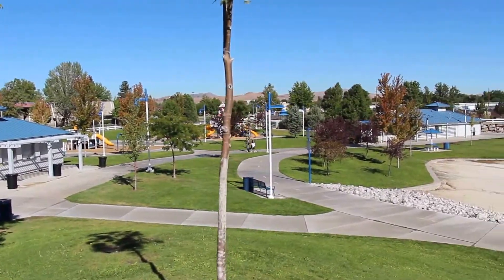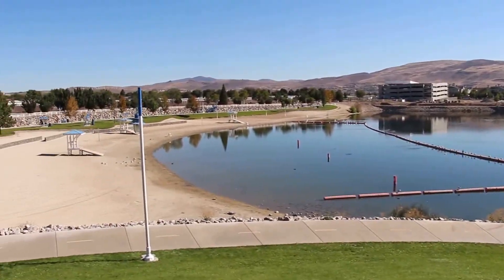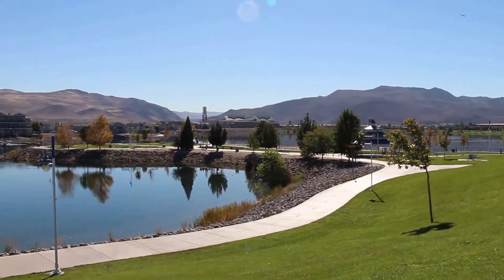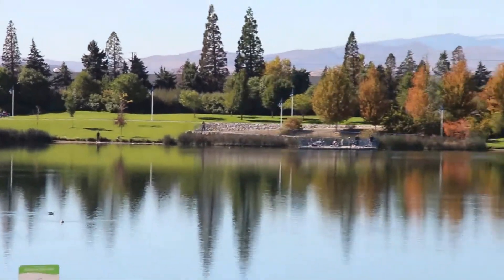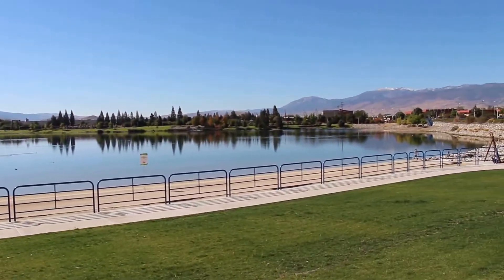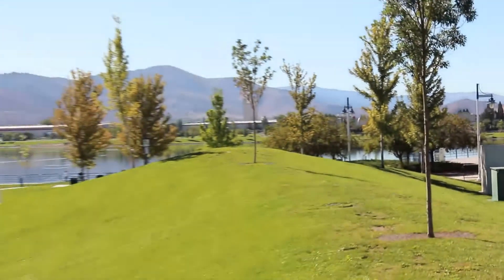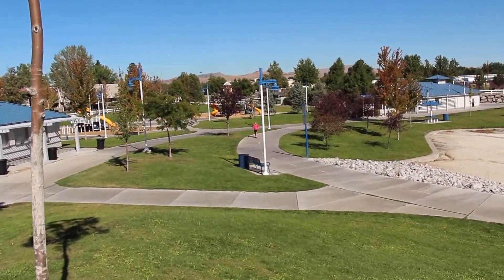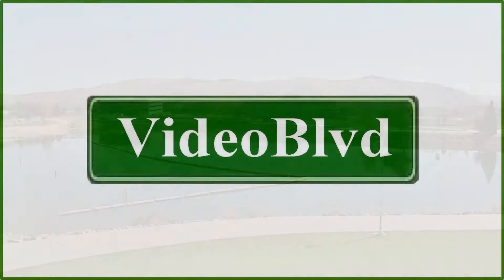The Sparks Marina in Sparks, NV is AMAZING!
This is an awesome place to visit in Sparks, NV!  You can run, jog, fish, swim, scuba dive, kayak, paddle board, or just relax and take it all in.  The Sparks Marina has developed into a main attraction for every one of all ages and has really made a positive impact on the Sparks community.  Thank you for logging on to VideoBlvd.com!